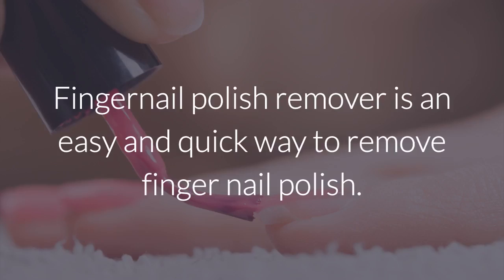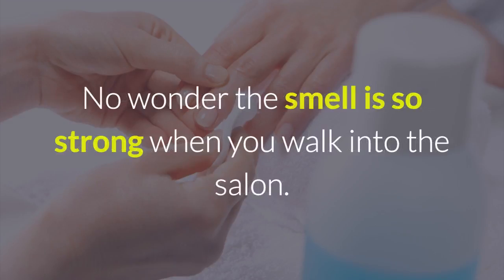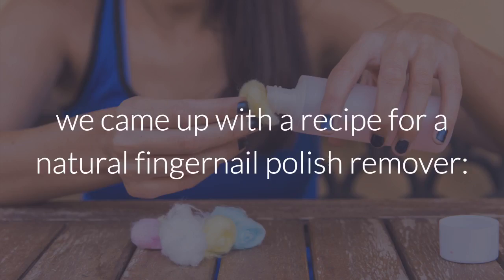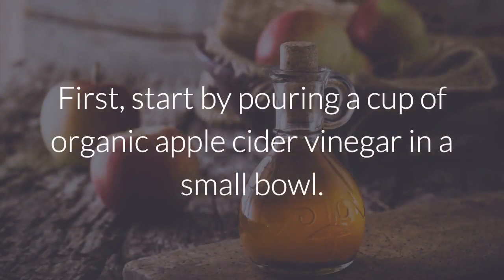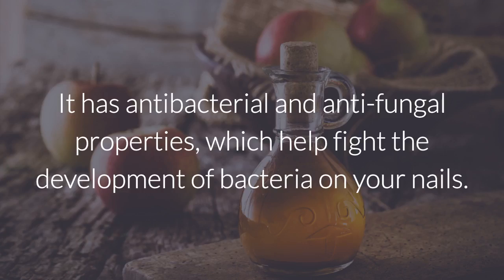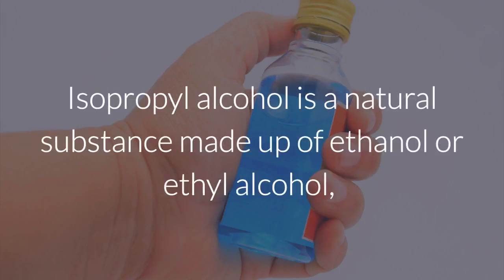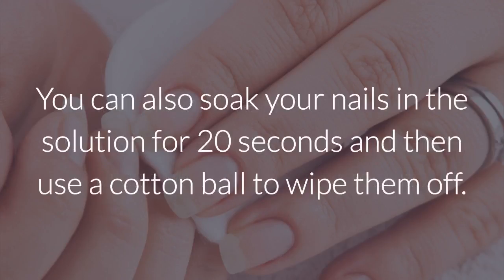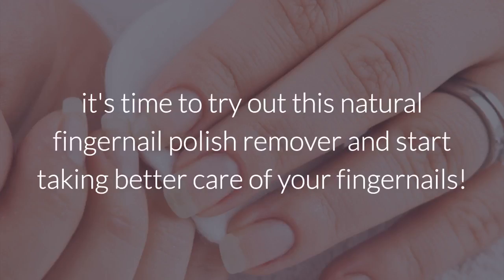Homemade Nail Polish Remover - Non-Toxic and Acetone Free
Using fingernail polish can be a great way to have pretty fingernails and hands. When you’re thinking about painting your nails you should always consider the chemical products involved, especially when it comes to fingernail polish remover. Fingernail polish remover is an easy and quick way to remove finger nail polish.

Is it safe though? The answer is quite simple: No.

Most fingernail polish removers contain toxic chemical products, such as formaldehyde, toluene and phthalates. These chemical products were found a long time ago in fingernail polish remover and can cause problems such as cancer, asthma and problems with the reproductive system.

No wonder the smell is so strong when you walk into the salon.

Another ingredient that’s very common in fingernail polish remover is acetone. Acetone is very dangerous because it’s flammable and powerful enough to dissolve plastic. The concentrated power of acetone when in contact with your skin can cause reproductive problems and make your organs toxic.

So, because of this silent danger that we face without even realizing it, we came up with a recipe for a natural fingernail polish remover:

Ingredients:

- 1/3 of a cup of organic apple cider vinegar;
- 3 drops of grapefruit essential oil;
- 3 drops of sweet orange essential oil;
- 7 drops of lemon essential oil;
- 1/3 of a cup of isopropyl (rubbing) alcohol.

Instructions:

First, start by pouring a cup of organic apple cider vinegar in a small bowl. Apple cider vinegar is great for several reasons. It has antibacterial and anti-fungal properties, which help fight the development of bacteria on your nails.

Next add the essential oils. The grapefruit, sweet orange and lemon essential oils are all acidic. The acid is what helps remove the fingernail polish. Furthermore they also contain other attributes. Grapefruit and sweet orange essential oils are natural antimicrobials, for example. Lemon essential oil is also great, since it helps prevent bacteria, providing our skin with vitamin C. It also contains d-limonene which is an antioxidant that helps keep your nails healthy,   as it removes the finger nail polish. The last step is to add the isopropyl alcohol and mix it well with all the other ingredients. Isopropyl alcohol is a natural substance made up of ethanol or ethyl alcohol, but it should only be used topically, never consumed. After mixing all the ingredients, you can use your natural finger nail polish remover.

Here is how to use it correctly:

Soak a cotton ball in the solution and start to rub it on your nails. It may take a little bit longer then it would with acetone, but with patience, you can obtain the same results. You can also soak your nails in the solution for 20 seconds and then use a cotton ball to wipe them off.

When you're done, wash your hands with warm water and soap, and apply lotion on your hands and nails because the acidity could dry them out a little bit. You can also use coconut oil to hydrate your skin and fingernails. Store the rest of your product in a small jar or container.

Now that you know how to remove your finger nail polish without acetone, it's time to try out this natural fingernail polish remover and start taking better care of your fingernails!